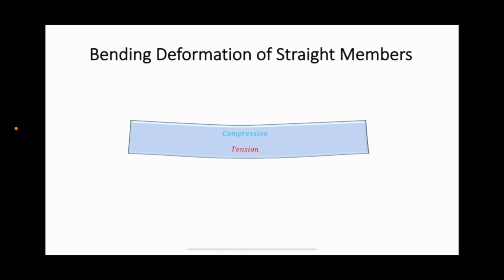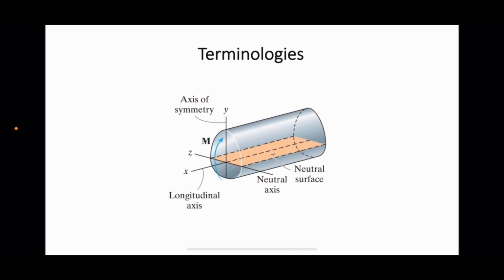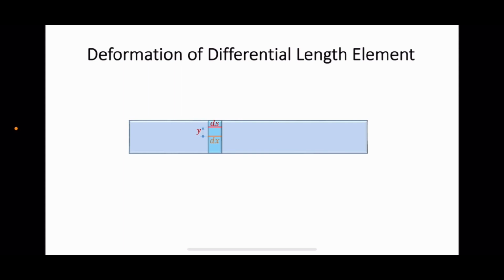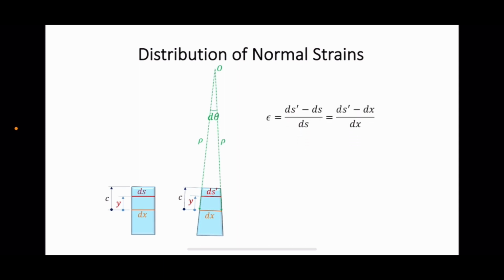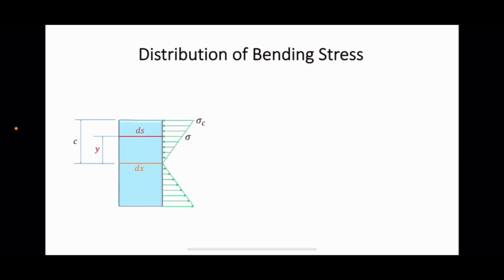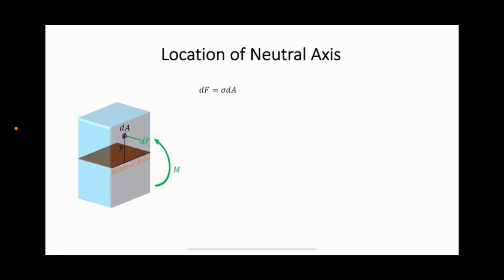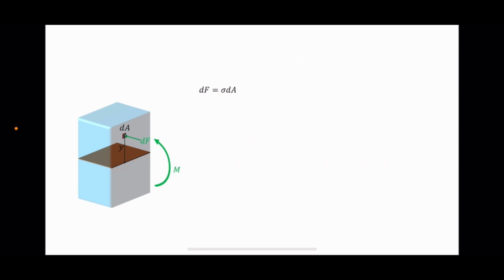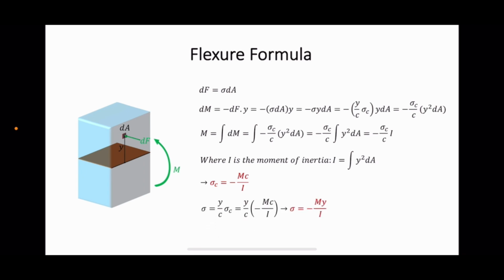Lecture 12 - Flexure Formula